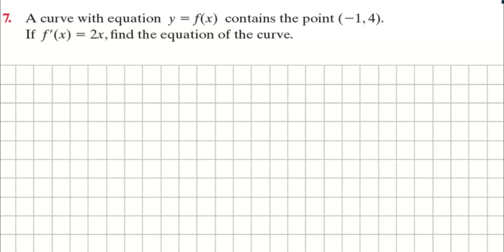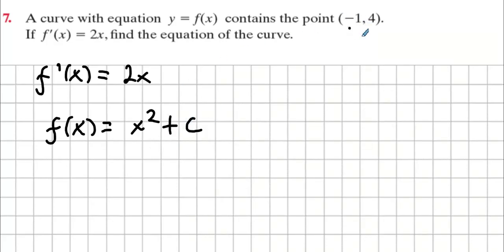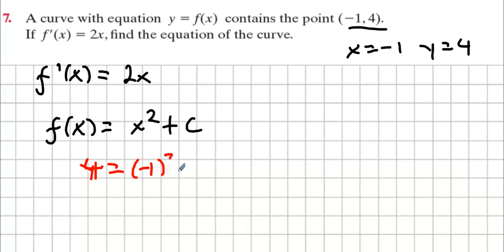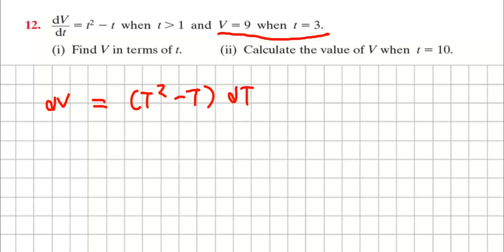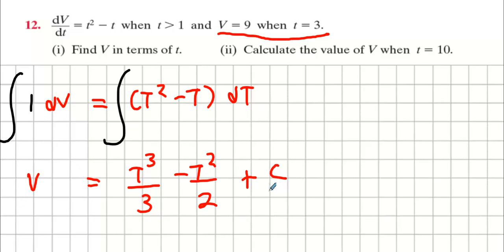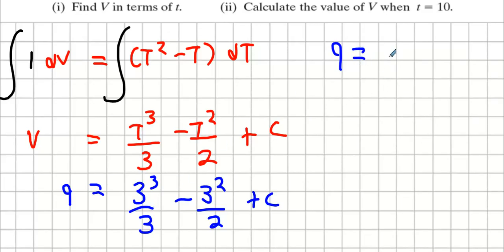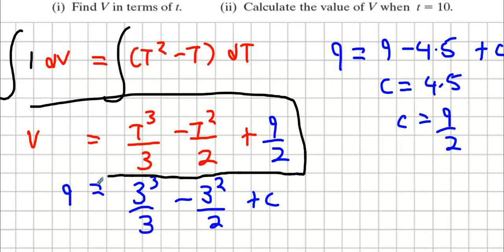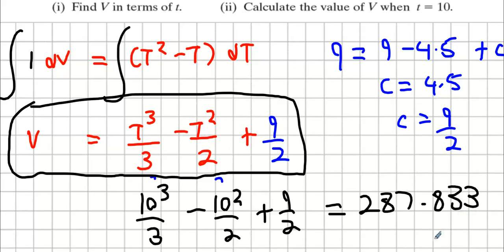6hons 3 1 q7q12